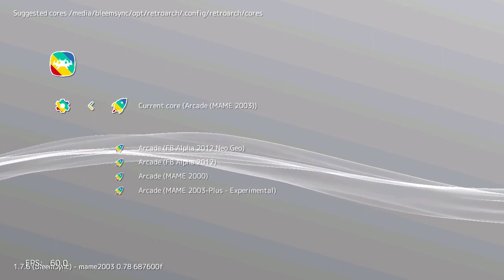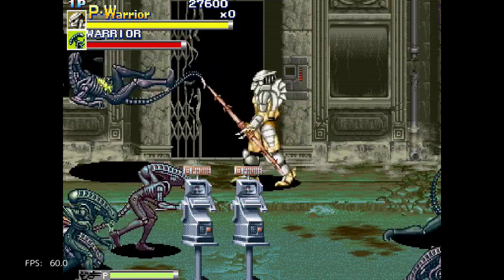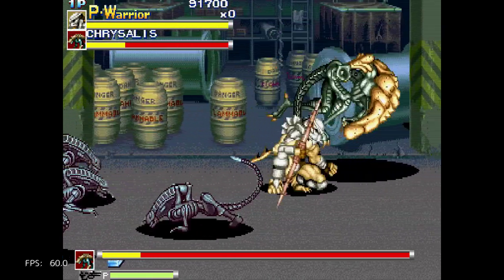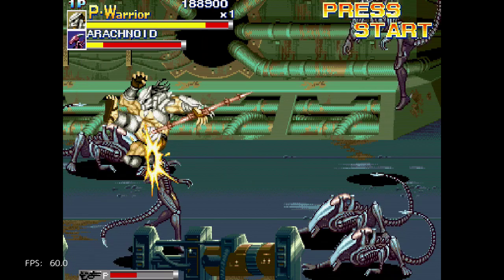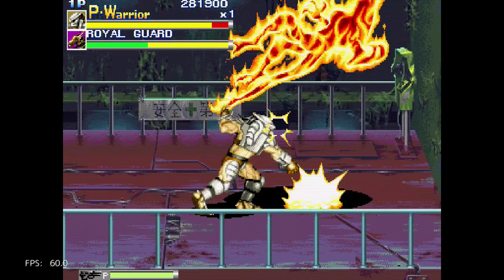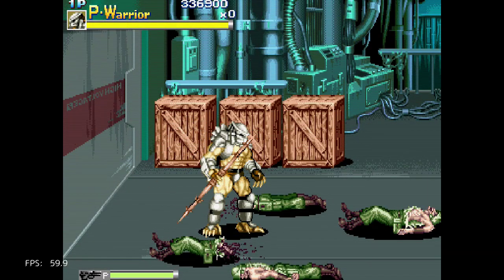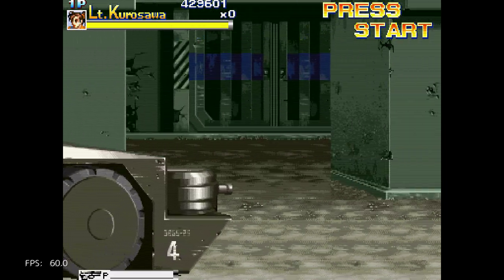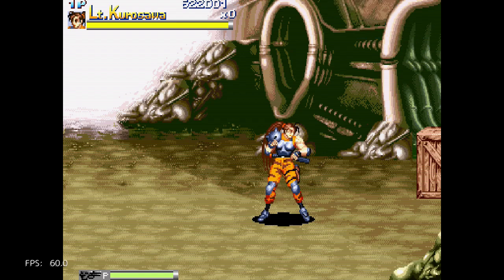Alien vs Predator (Arcade) on PlayStation Classic